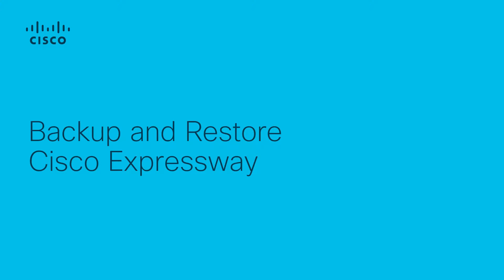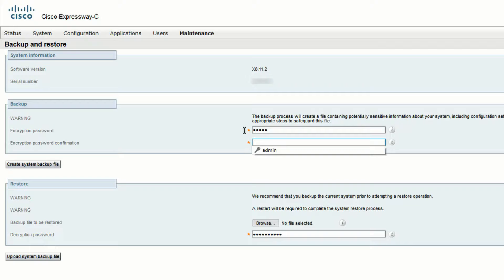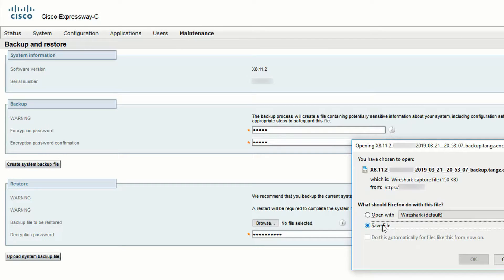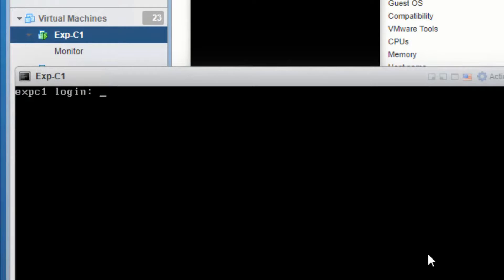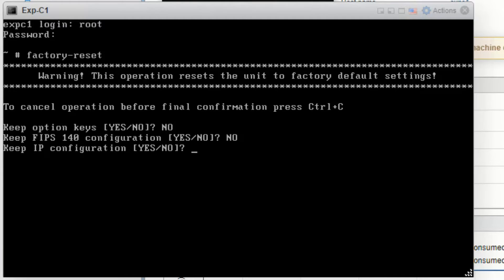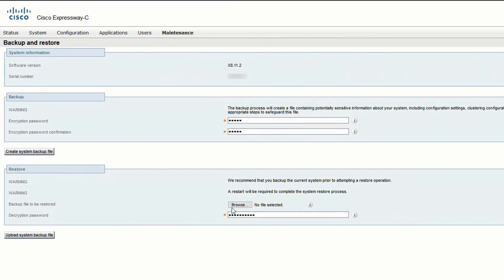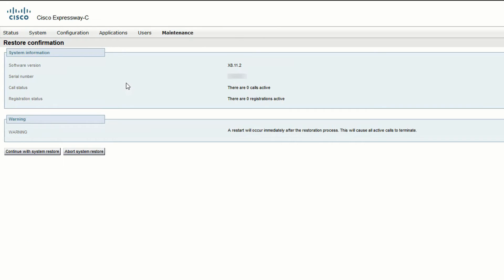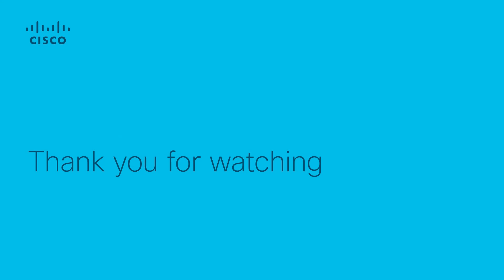Backup and Restore Procedure for VCS and Expressway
This video will explain the process for properly backing up and restoring configurations for Cisco VCS and Expressway.